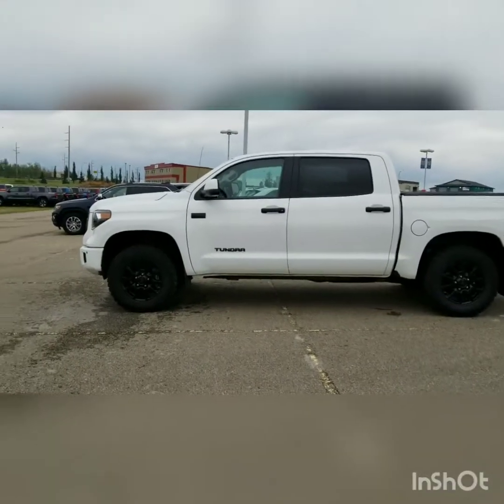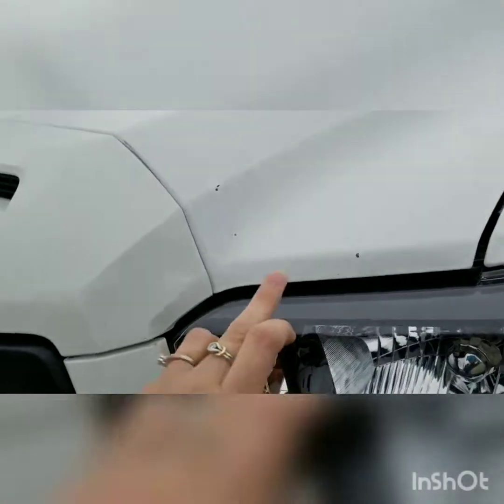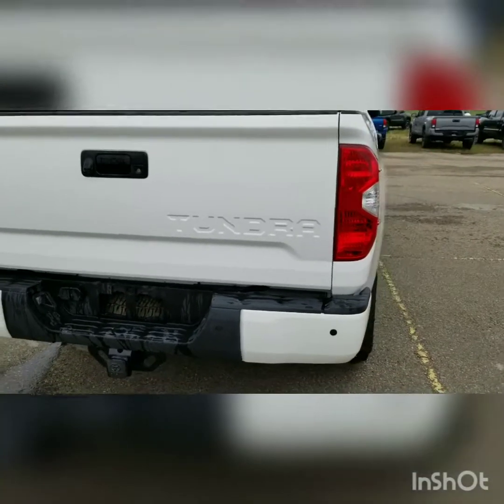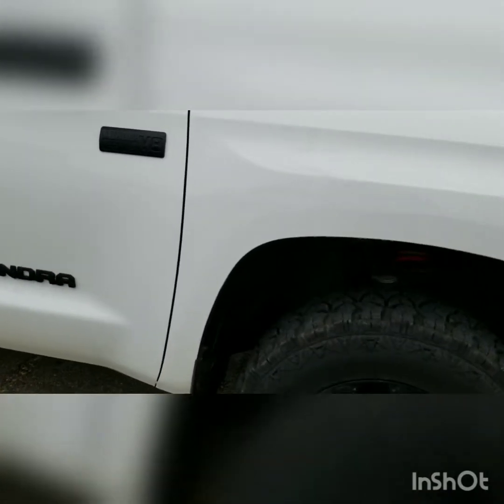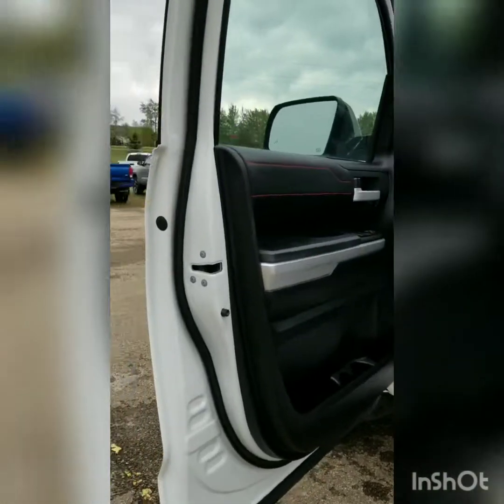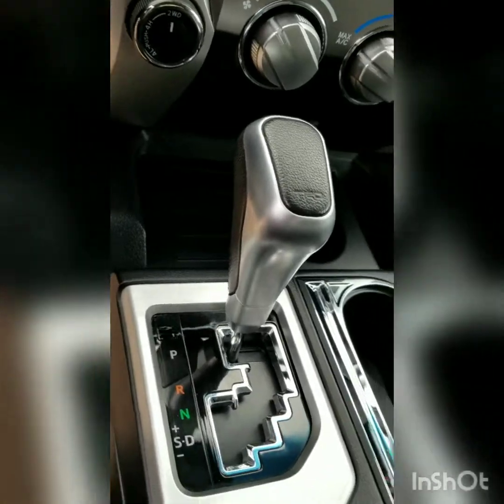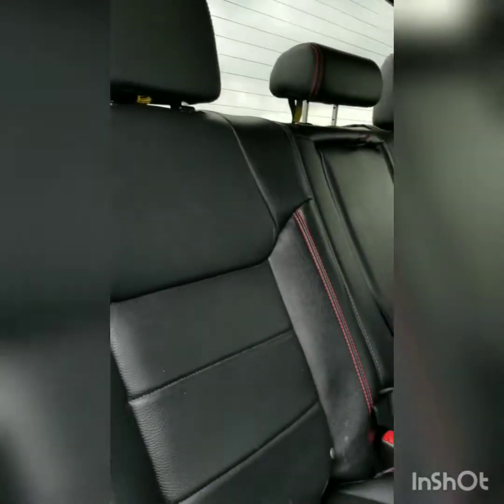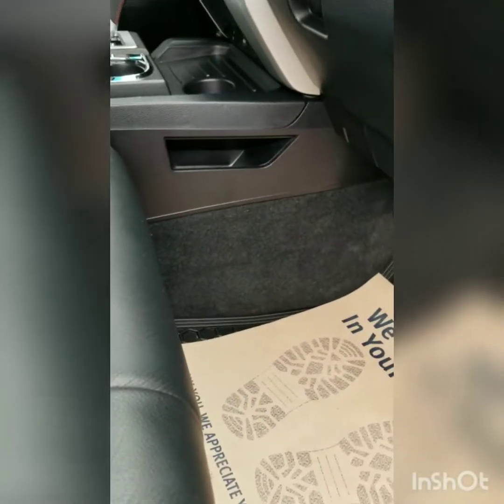2017 tundra TRD pro